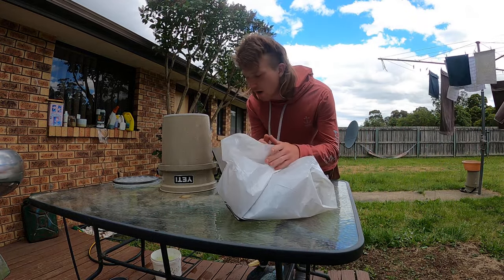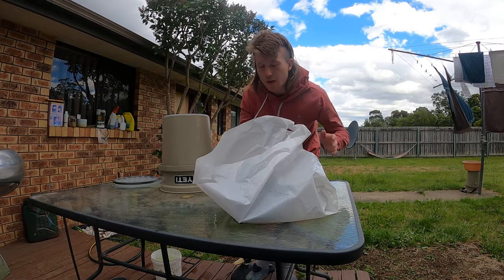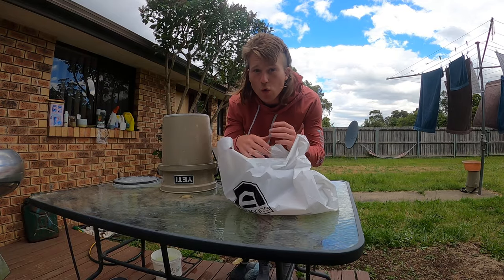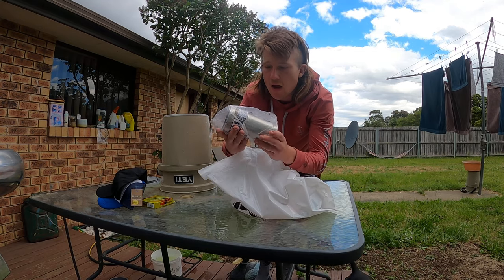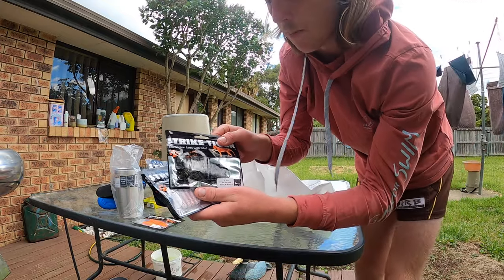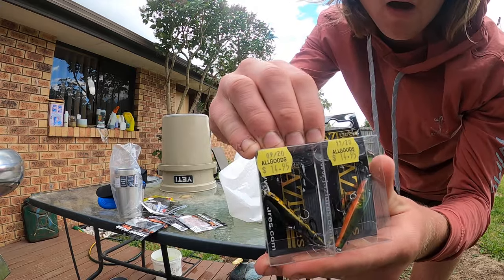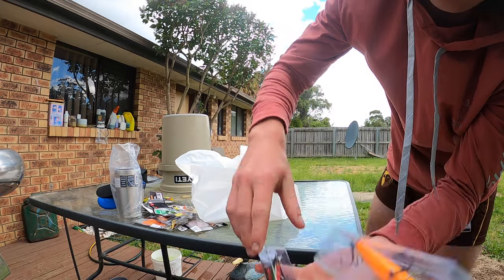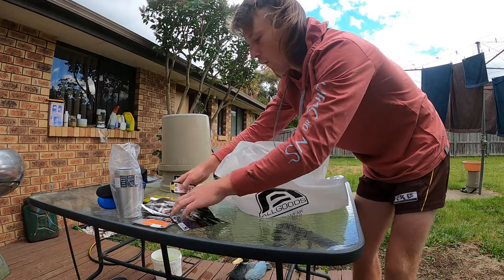1K Huge Fishing Giveaway!!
Allgoods Outfitters Launceston
Sherriff Agencies
Strike Tiger
CJ Marine
Launceston Angling Club.

All these brands have helped me to get to where i am with my videos so please support them back so they can continue to support me!